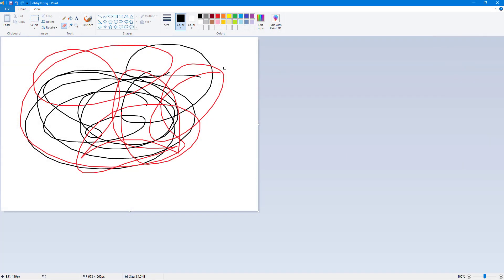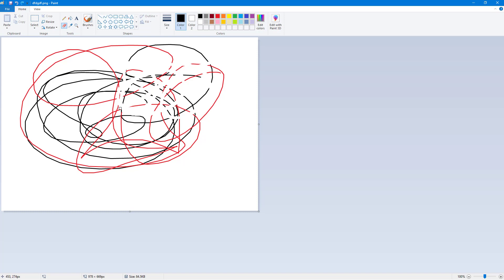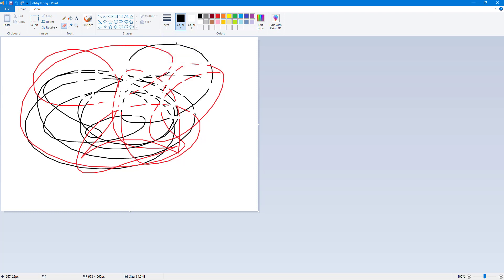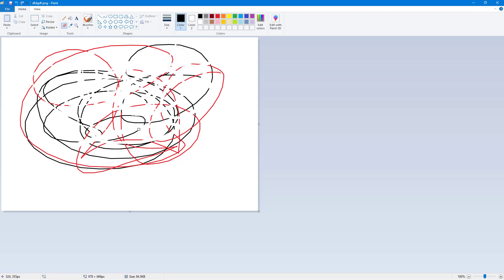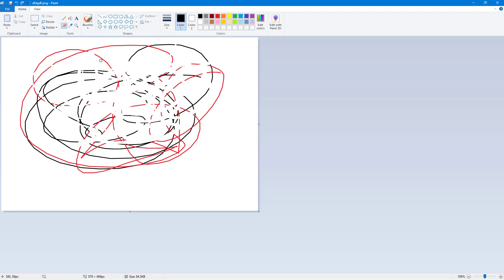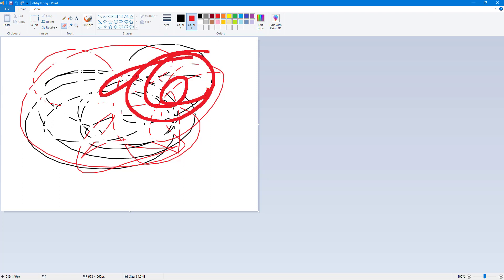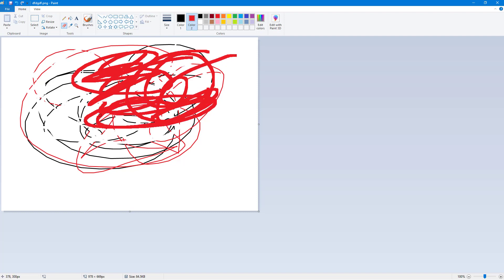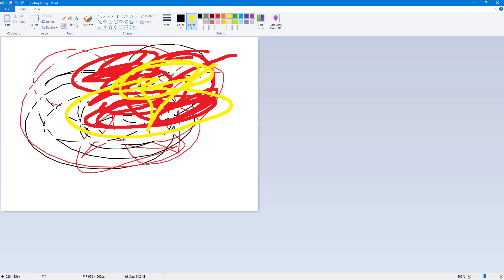MS Paint Tutorial - Lesson 9 - Eraser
In this tutorial, we will be discussing about Eraser in MS  Paint